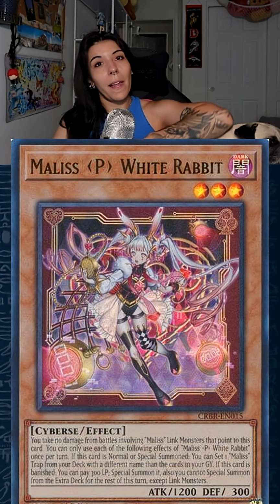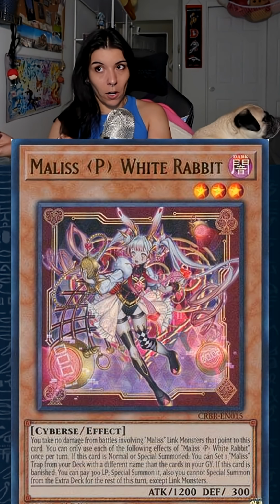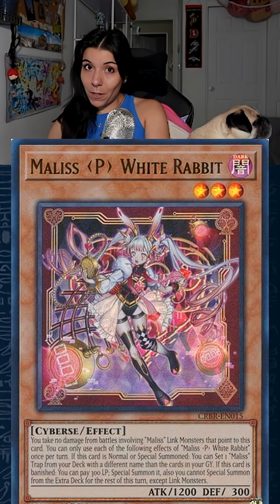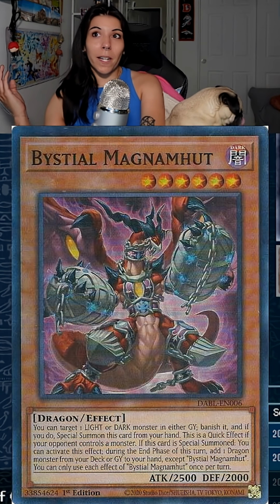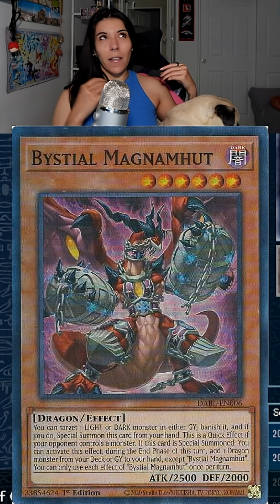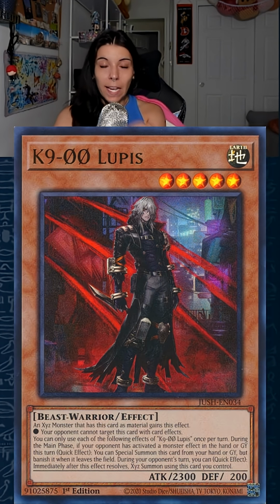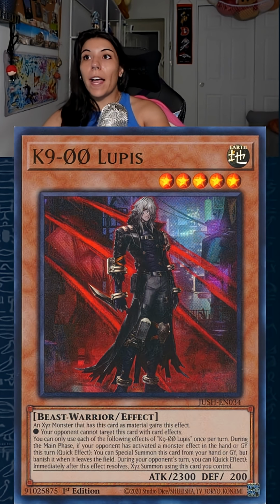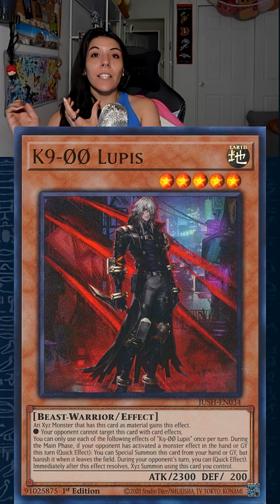Learn to Play Yu-Gi-Oh! Ep 4: Activation Requirements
let me know what else you'd like to see on the series!